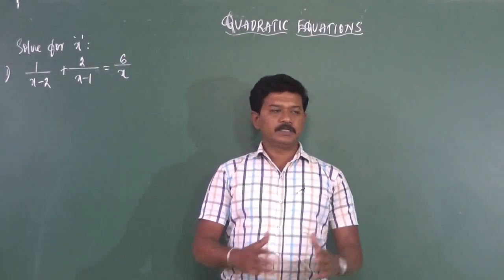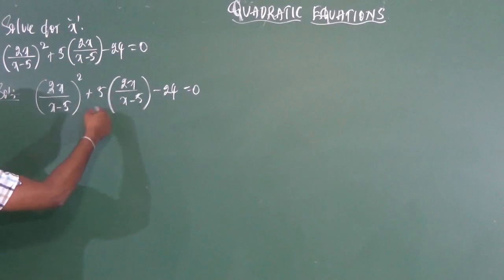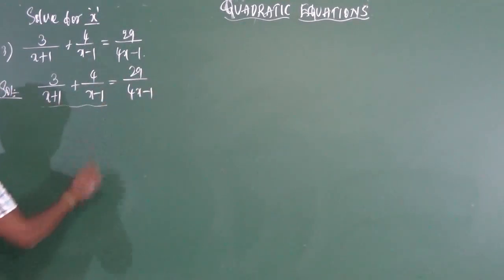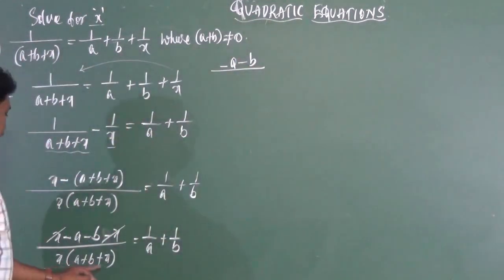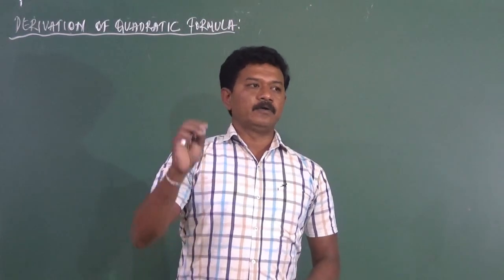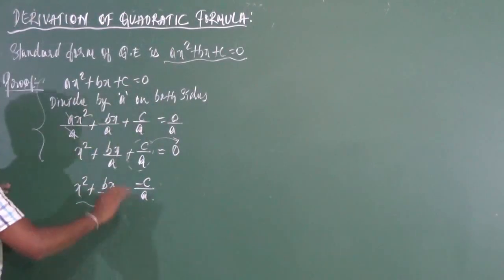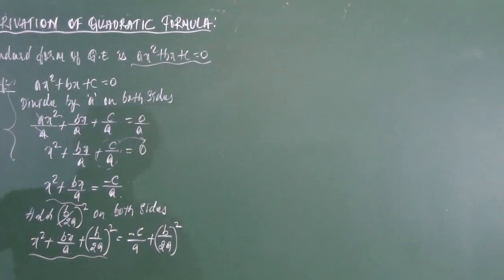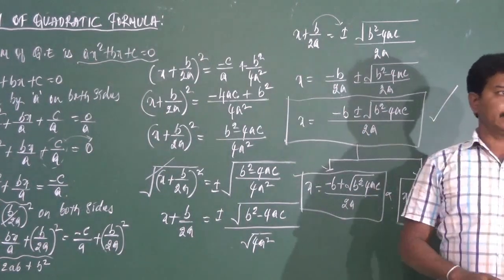HOW TO DERIVE QUADRATIC FORMULA / SSLC/ CBSE/ 10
SIMPLE METHOD TO DERIVE QUADRATIC FORMULA BY SRIDHARAS METHOD